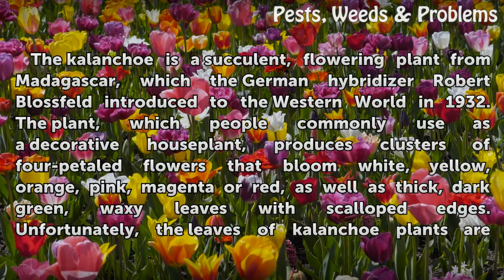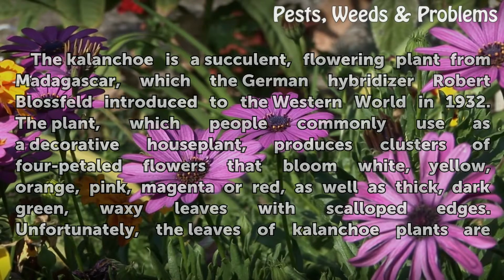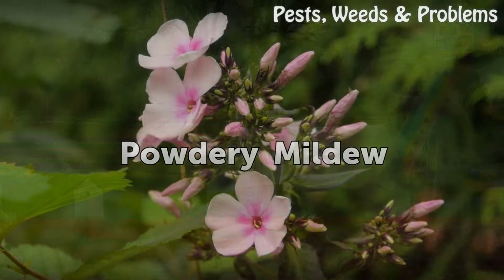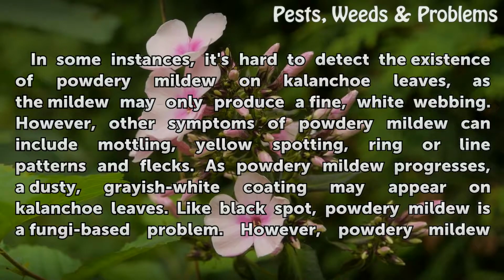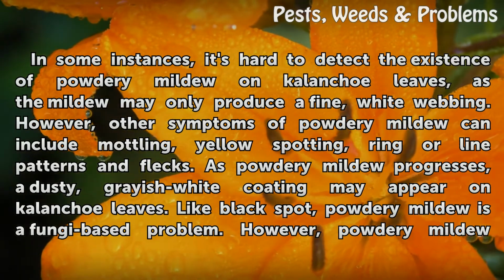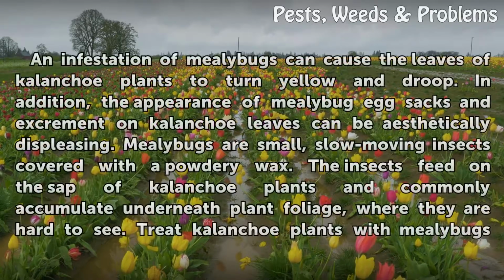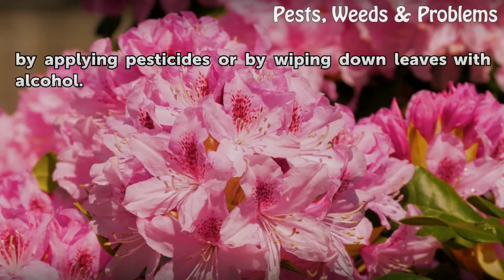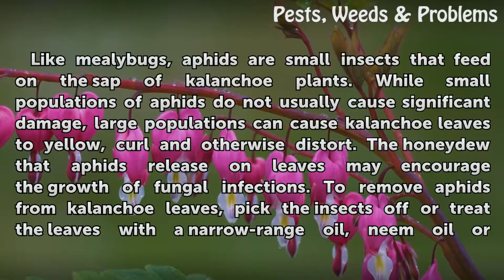Kalanchoe Leaf Problems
Kalanchoe Leaf Problems. The kalanchoe is a succulent, flowering plant from Madagascar, which the German hybridizer Robert Blossfeld introduced to the Western World in 1932. The plant, which people commonly use as a decorative houseplant, produces clusters of four-petaled flowers that bloom white, yellow, orange, pink, magenta or red, as well as...

Table of contents Kalanchoe Leaf Problems
Black Spot 00:53
Powdery Mildew 01:21
Mealybugs 02:07
Aphids 02:44
Brown Scales 03:19